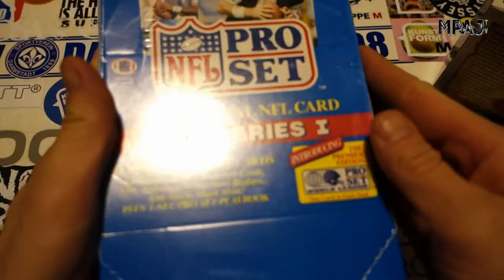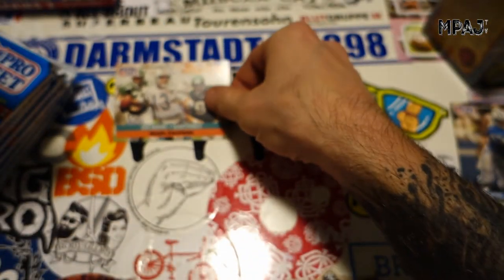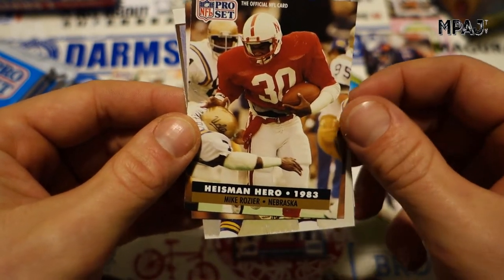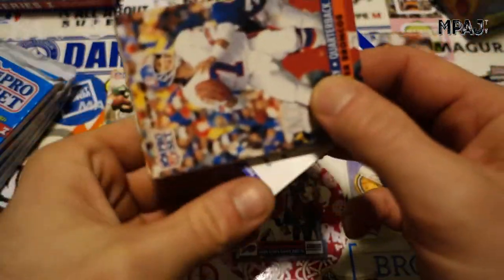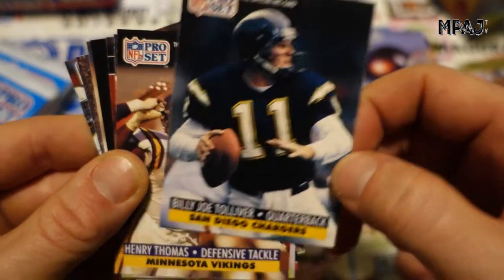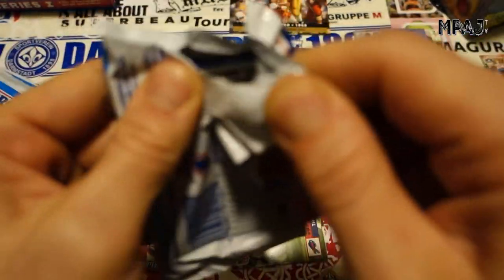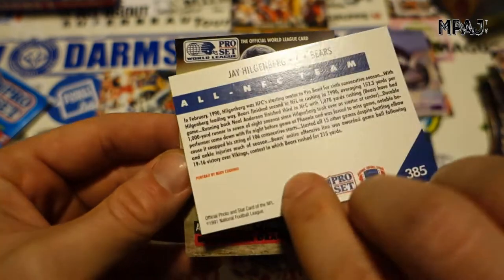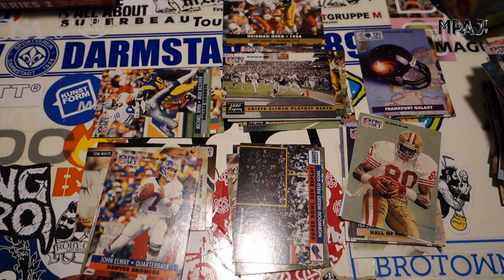NFL Proset 1991: Series I [Pt.1]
Though there aren't really any rookies in Series I, there is one head coach we are looking for and that is Bill Belichick!

The search for Bill Belichick's rookie coaching card & Emmitt Smith's ROY.

They might be junk wax and over produced, but they have great photography and artwork from Merv Corning.